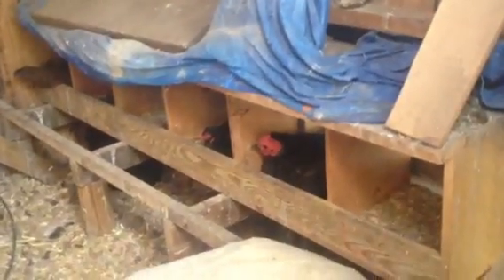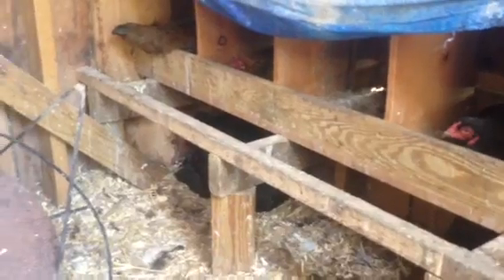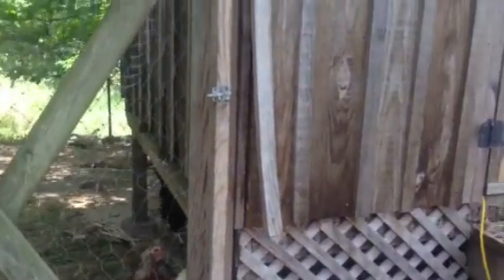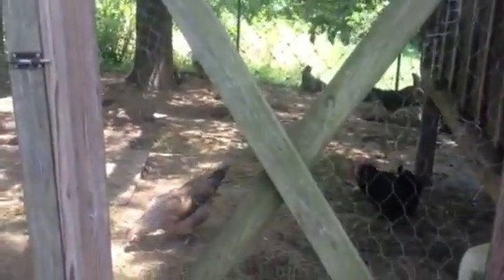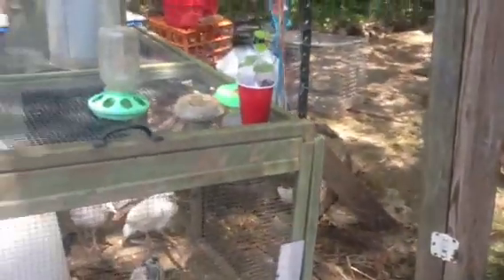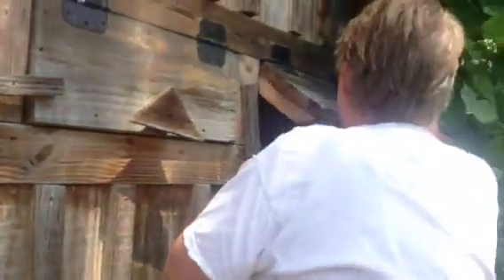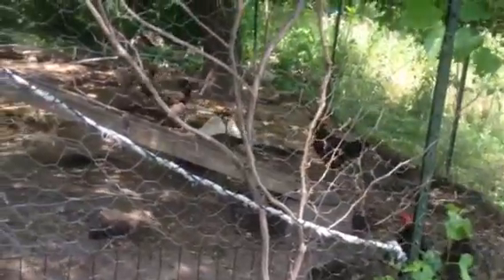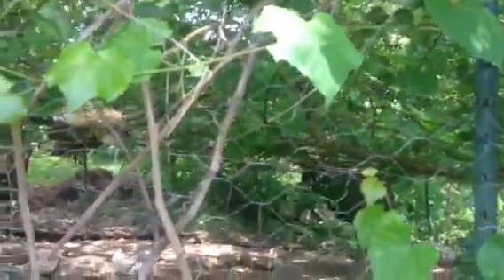Linda and Emmanuel Visit A Chicken Barn